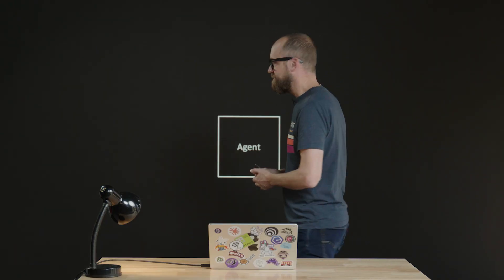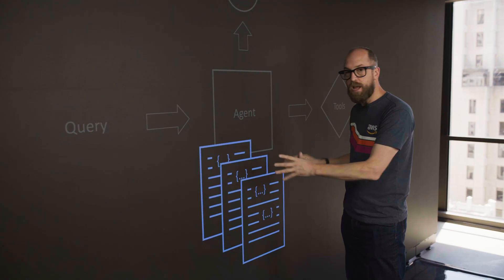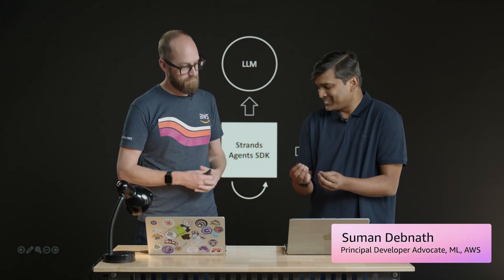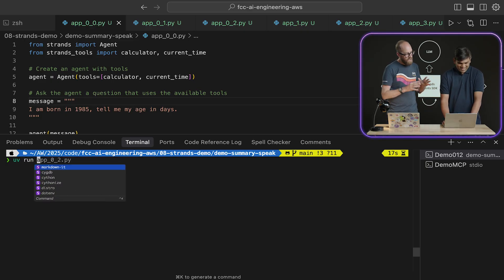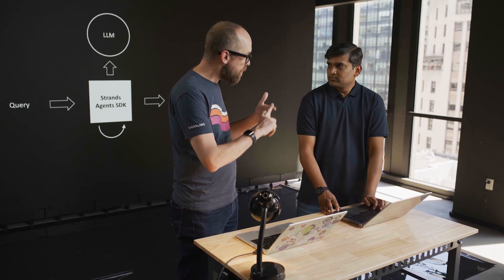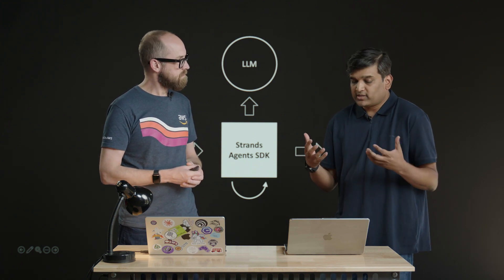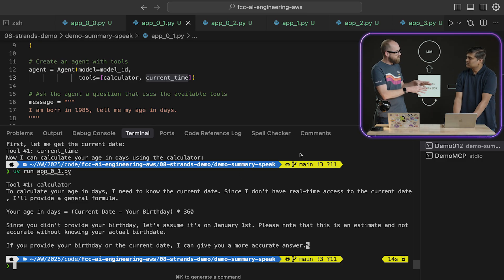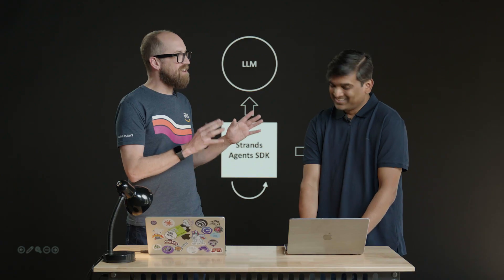Building Intelligent Agents with Strands: A Hands-On Guide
In this tutorial, we dive into the world of Strands Agents, a lightweight SDK that simplifies the process of building intelligent agents powered by large language models. Discover how to create agents capable of understanding natural language queries, integrating with external tools and APIs, and iteratively solving problems through reasoning and planning.

We'll start by introducing the core concepts of Strands Agents and demonstrating how to set up the SDK. Then, we'll walk through hands-on examples, showcasing the ease of creating agents, customizing their capabilities, and leveraging different LLMs, including cloud-based models and local models like LLaMa.